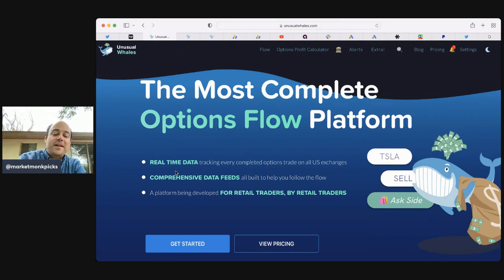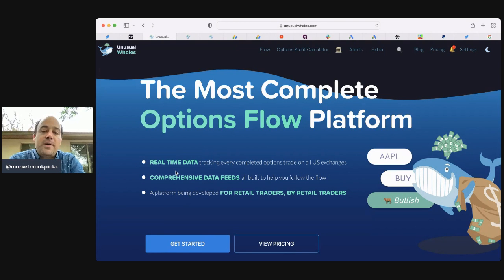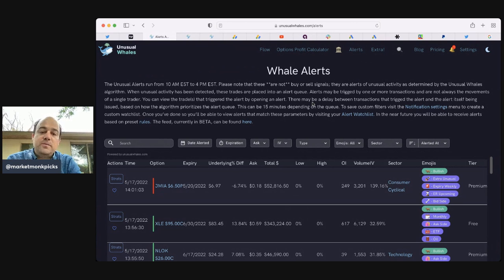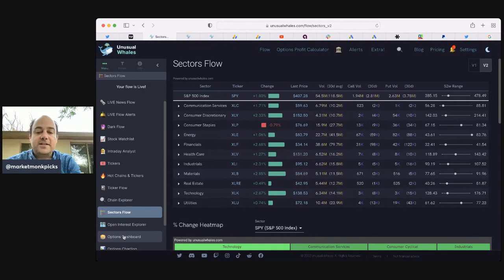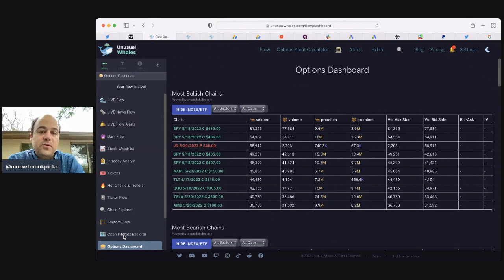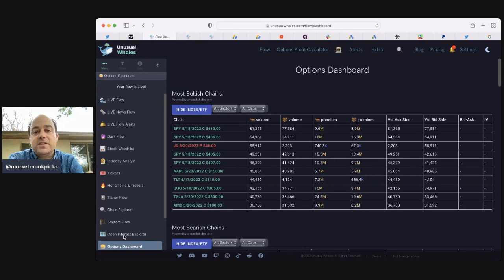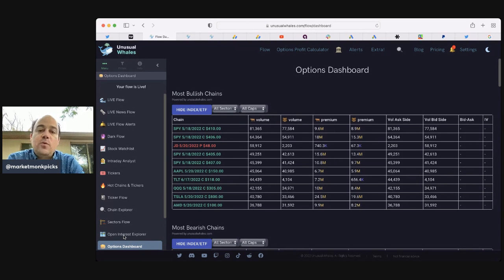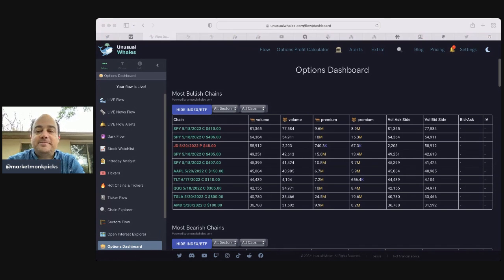Unusual Whales Tutorials and Livestreams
My YouTube channel offers tutorials and livestreams using the Unusual Whales platform: @MarketMonkPicks . This free video series will teach you how to maximize this incredible resource as an options trader.